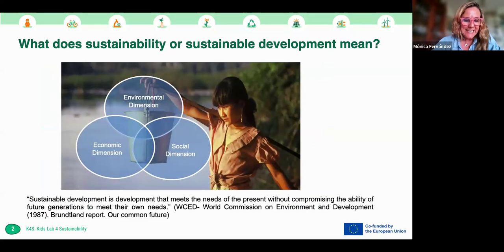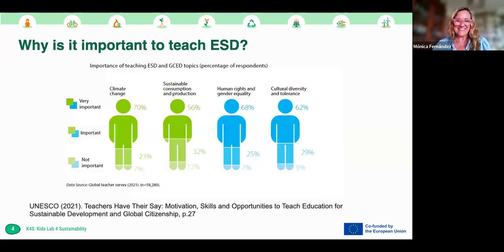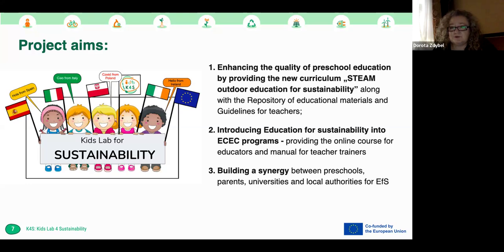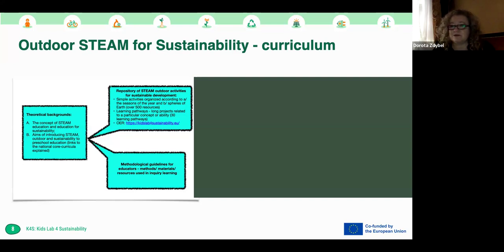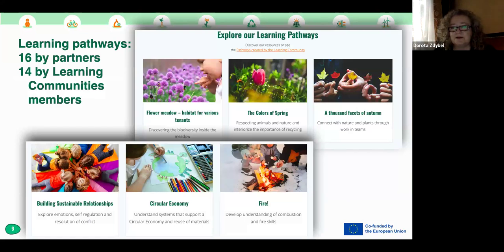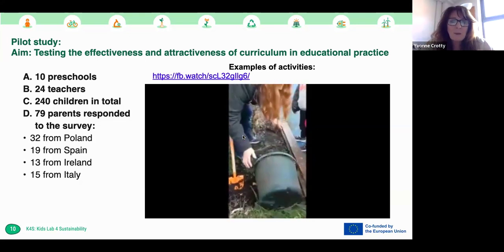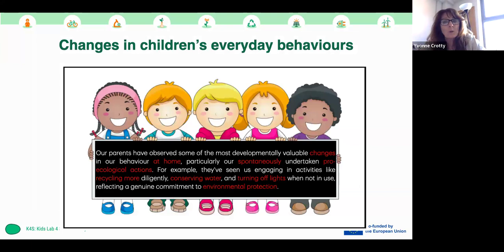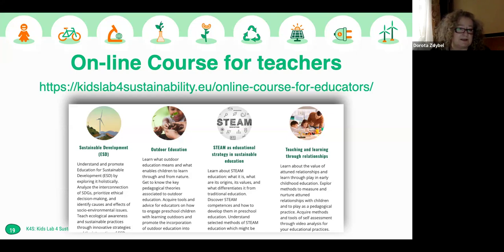Dorota Zdybel, Mariana Fuentes Loss, Mónica Fernández Morilla, Yvonne Crotty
STEAM Outdoor Education for Sustainability: a New Curriculum for
Dorota Zdybel, Ignatianum University in Cracow, Poland
Mariana Fuentes Loss, Universitat Internacional de Catalunya, Spain
Mónica Fernández Morilla, Universitat Internacional de Catalunya, Spain
Yvonne Crotty, Dublin City University, Ireland